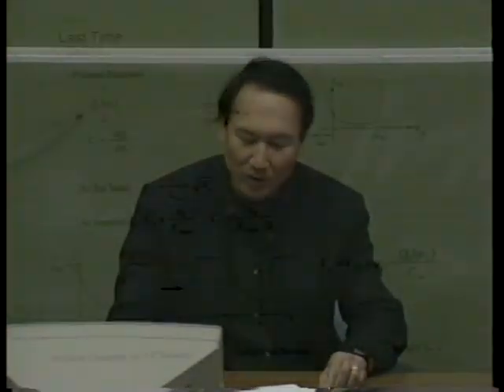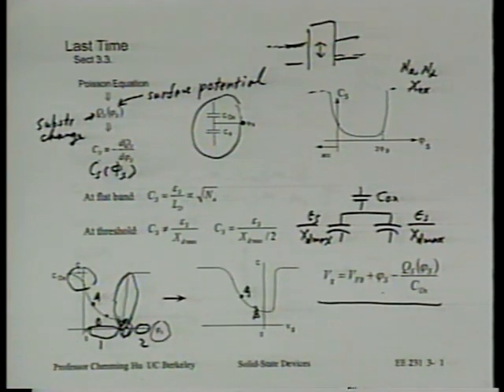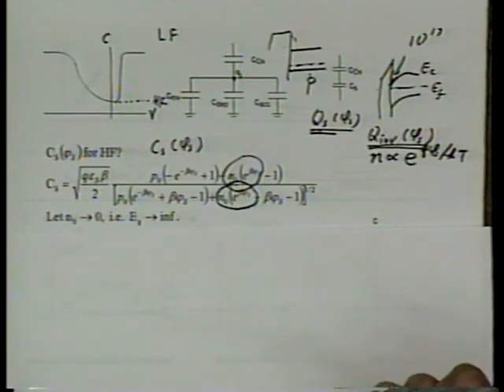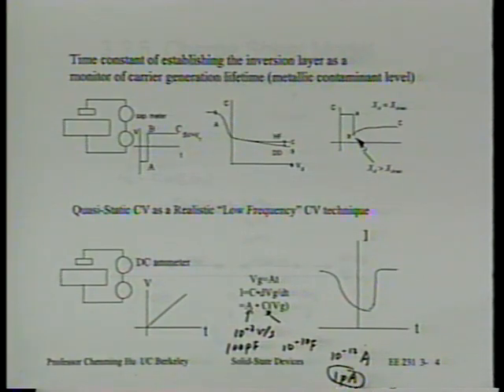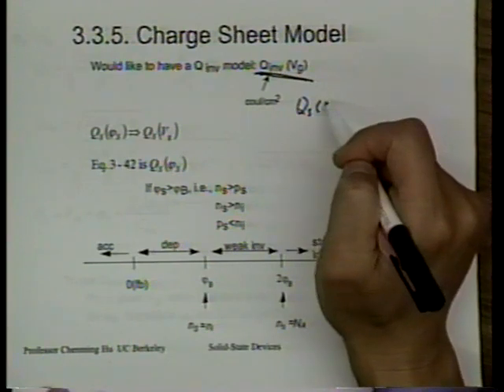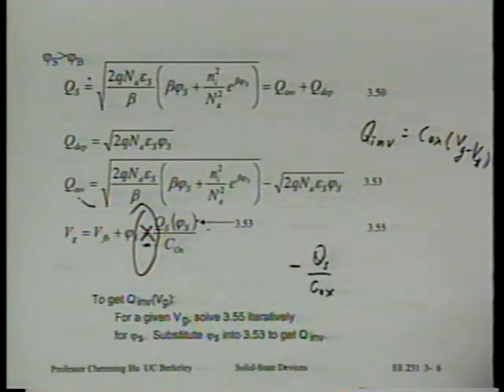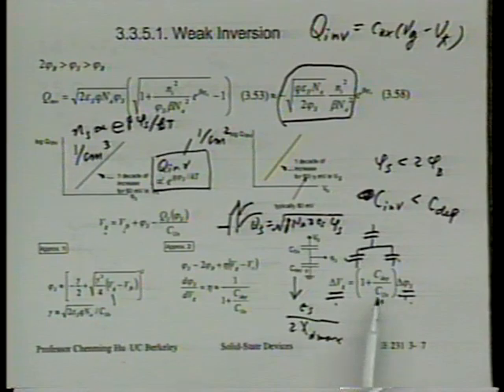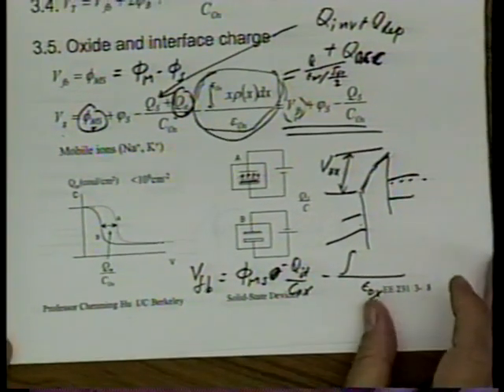Lecture 3| MOS Capacitor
Chenming Hu Lectures on Transistor Physics (EE231 UC Berkeley)